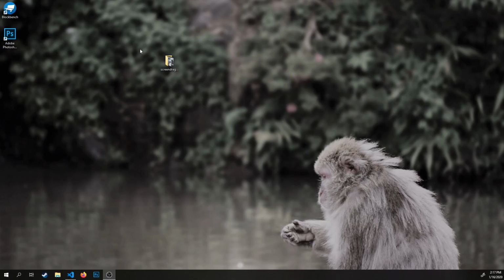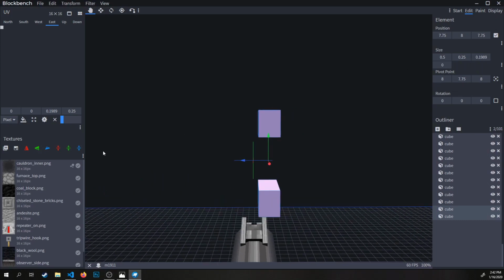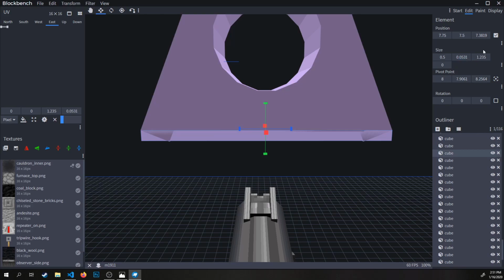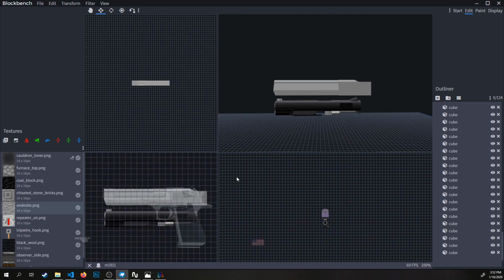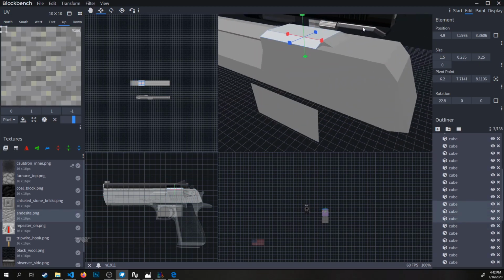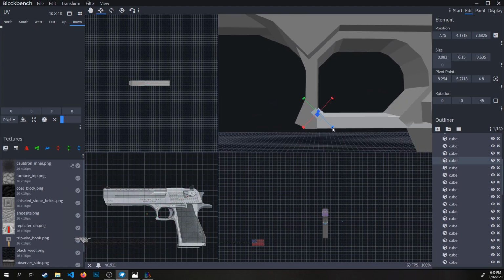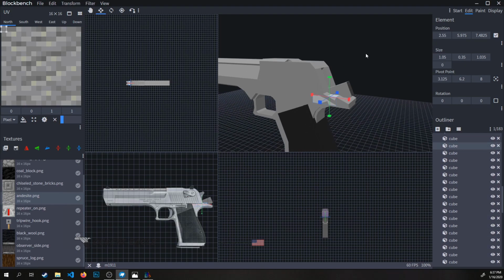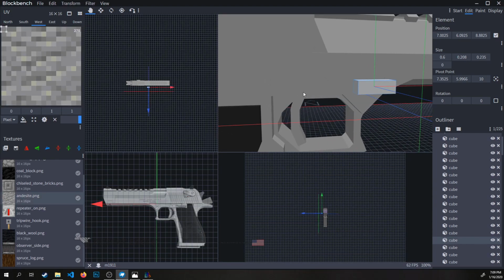Modeling the Desert Eagle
Making that hand cannon in one sitting...
Tools used:
Blockbench
Screendragons2